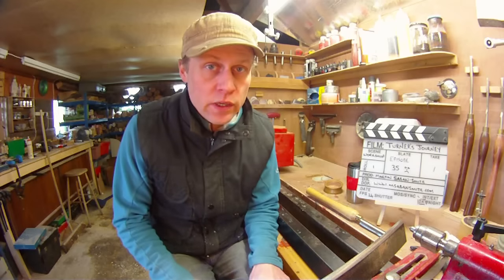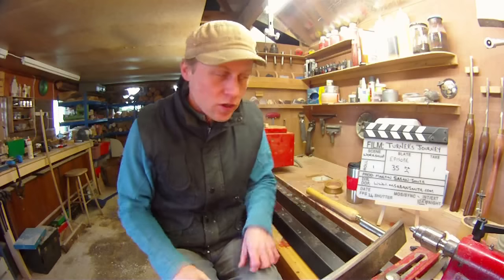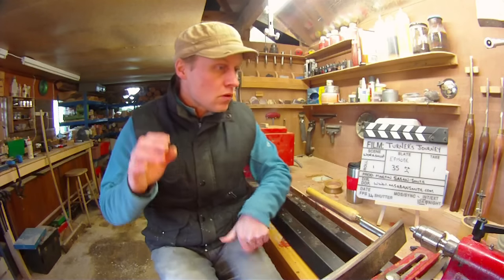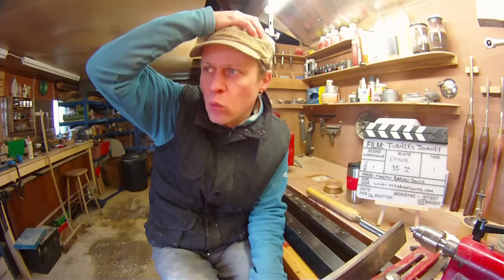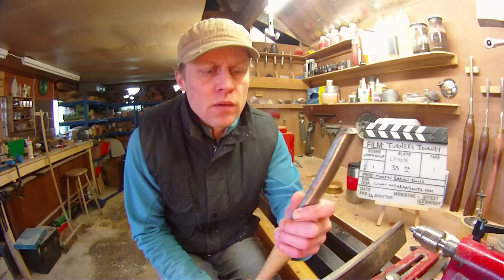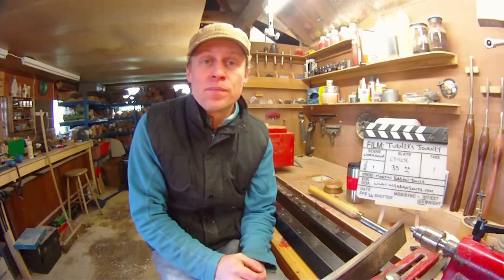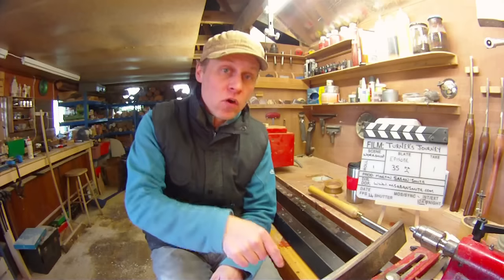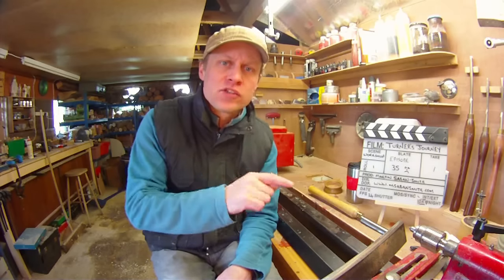E35 - Broken Bowl, My SRG and Who Said Bowls Should be Round?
This week, I look at a bowl I broke, my roughing gouge with swept back wings and give you the chance to decide what project to turn in time for Tuesday's main woodturning video project!

Useful Links to related products I use. These links will take you to pages appropriate for your location: